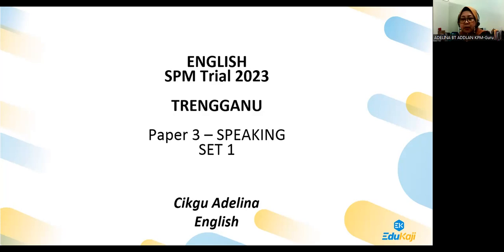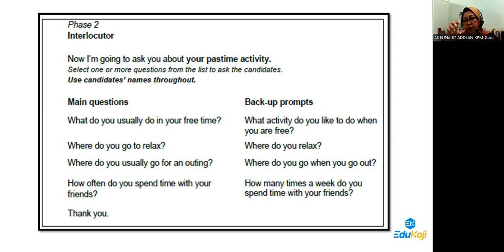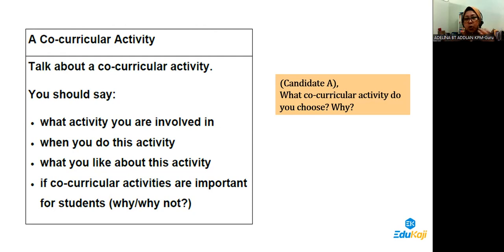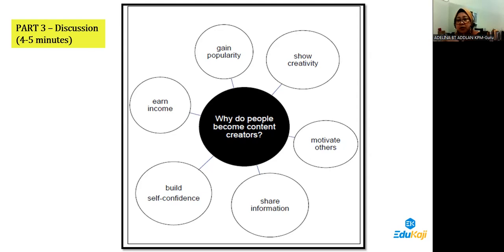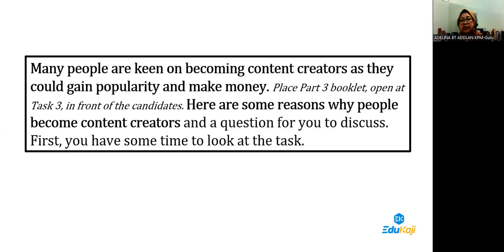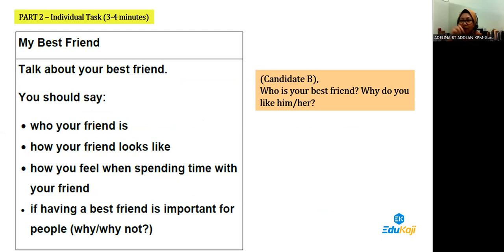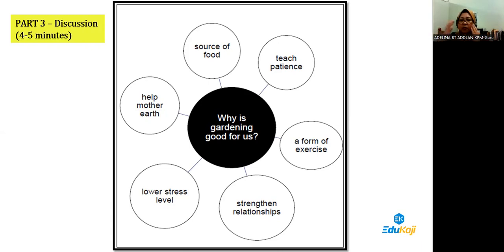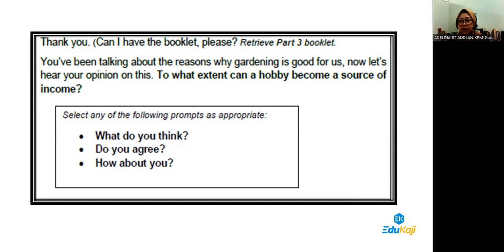English Trial SPM 2023 Terengganu Paper 3 Speaking Test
Identify key answer points in SPM English with this teknik menjawab video. Prepare using Terengganu's SPM Trial 2023 paper! Our KSSM English pro, Cikgu Adelina, tackles Paper 3 today!

Timestamps:
0:00:00 Intro
0:02:06 Part 1: 1.0 General Questions
0:07:39 Part 2 : 2.0 Individual Tasks
0:14:21 Part 3 : 3.0 Discussion
0:25:41 Part 1 (2nd Set) : 1.0 General Questions
0:26:29 Part 2 (2nd Set) : 2.0 Individual Tasks
0:29:09 Part 3 (2nd Set) : 3.0 Discussion